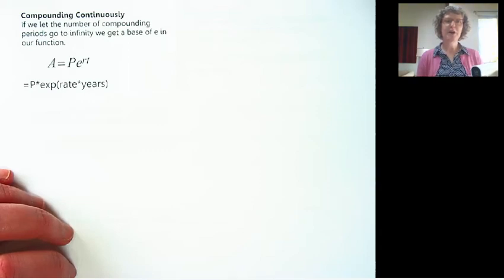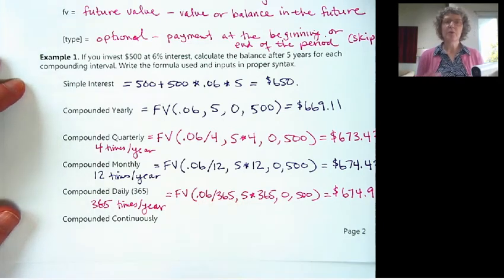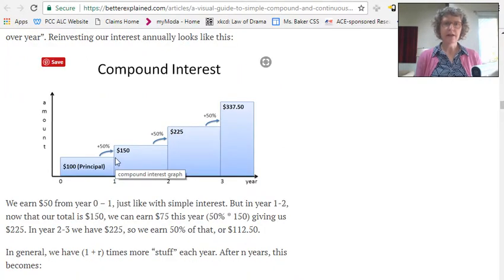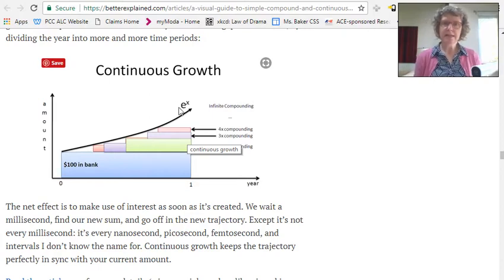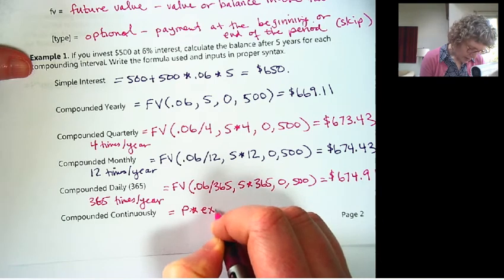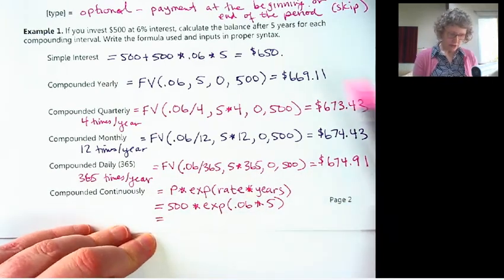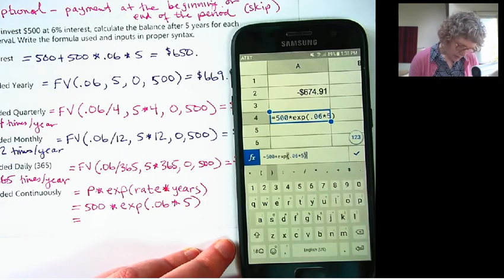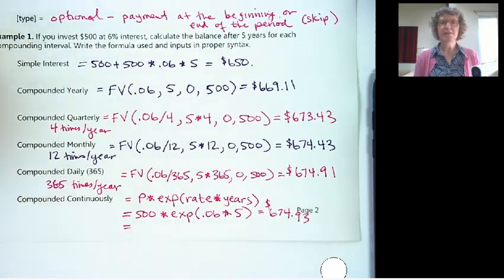Math 105 Video 2.2d Compounding Continuously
Here is the website that I show in the video. It's great!